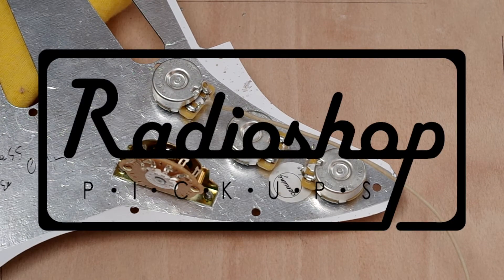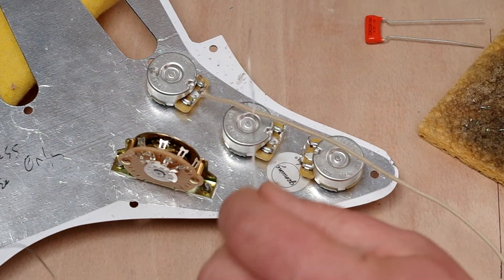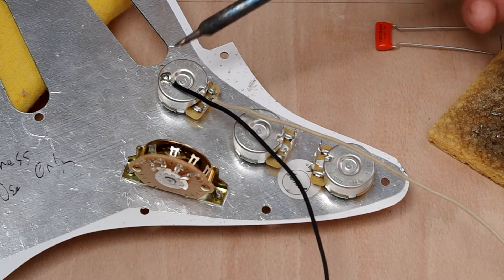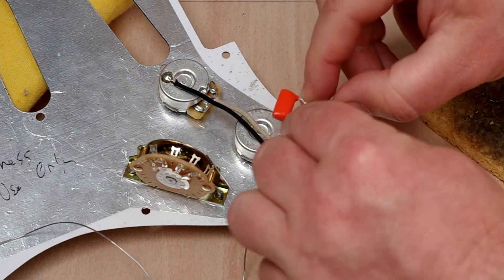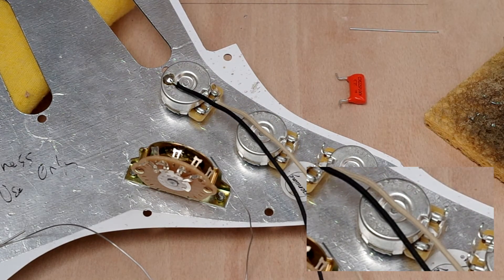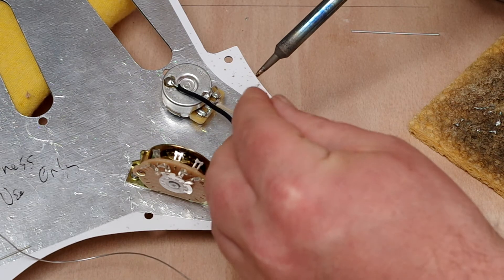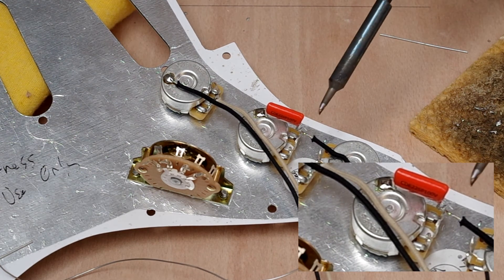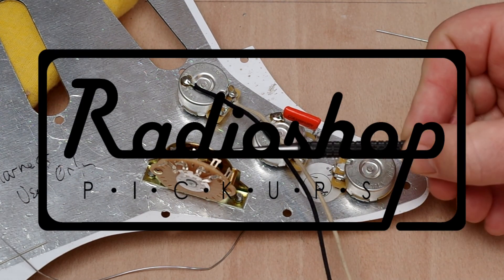How To Solder Guitars (2/6) - Capacitors and Pots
In this video Paul John Best of Radioshop Pickups in South Wales shows you in detail how to solder a capacitor and a wire to the top of a potentiometer.